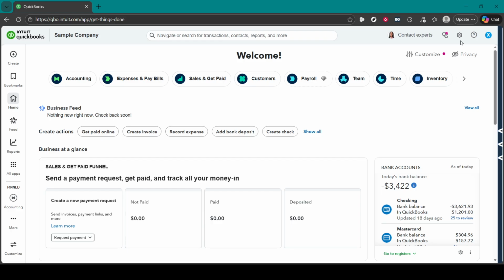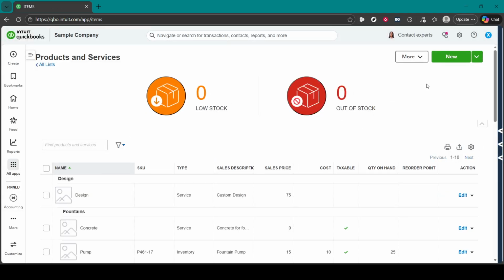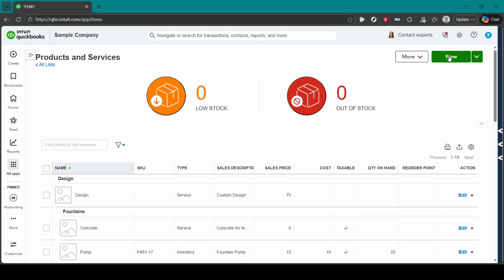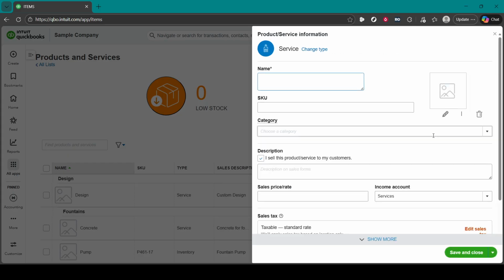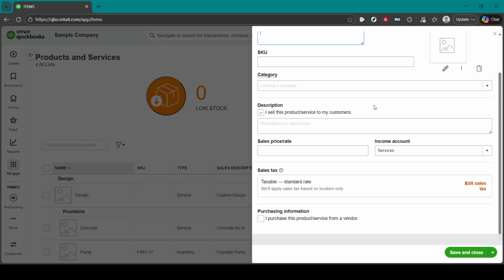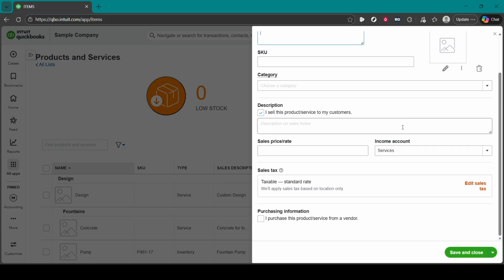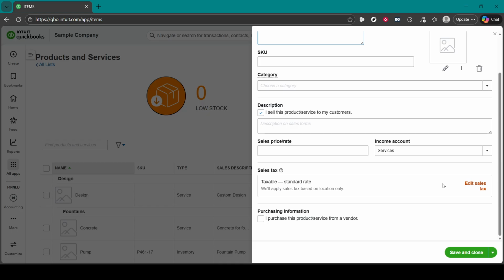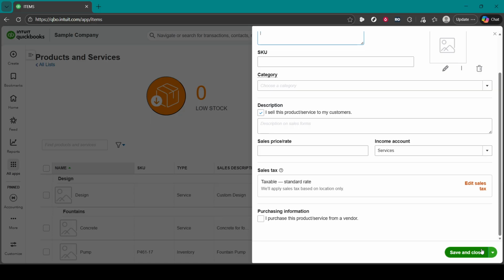How To Create Sales Orders in QuickBooks Online Plus (Easiest Way)(2026 Guide)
Tracking customer orders before they become invoices is a critical step for businesses with inventory or long lead times. In this 2026 updated tutorial, I show you the easiest way to create Sales Orders in QuickBooks Online Plus. Using Sales Orders is essential for managing your workflow, tracking pending sales, and ensuring your inventory levels are accurate in the current fiscal year.

We navigate the modern 2026 "Sales" and "New Transaction" menus to demonstrate the fastest workflow for handling customer commitments. You will learn how to enable Sales Orders in your settings, how to convert a Sales Order into an Invoice with one click, and how to track your "Open Sales Orders" report to stay on top of your fulfillment. This professional workflow is optimized for the latest software versions to help you master your business financials.